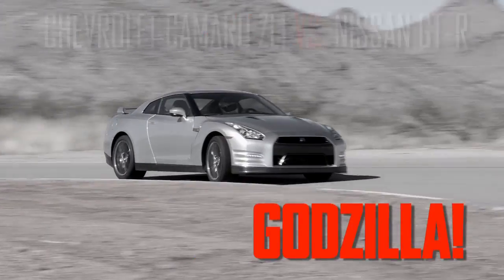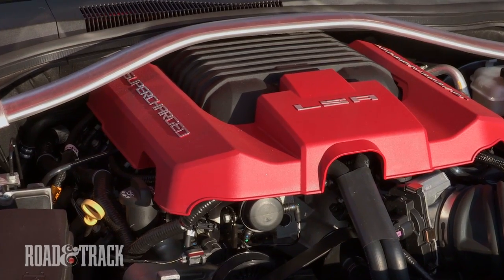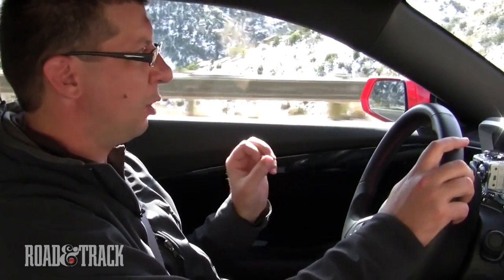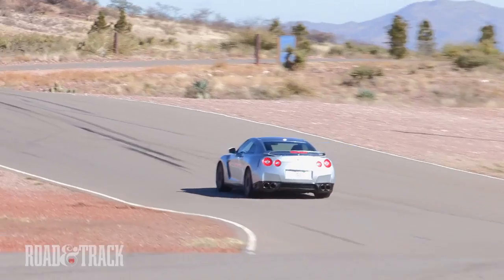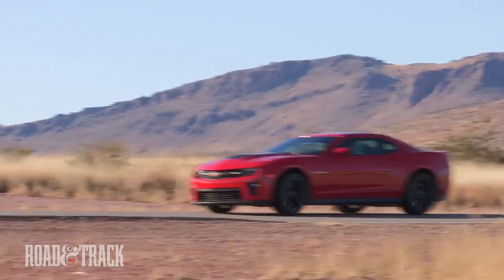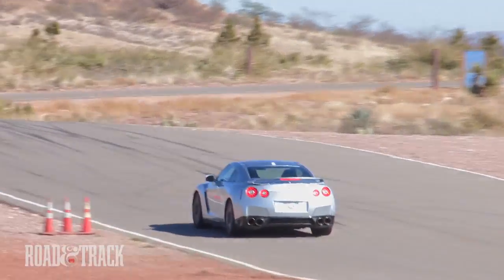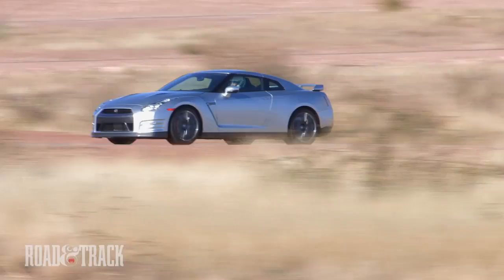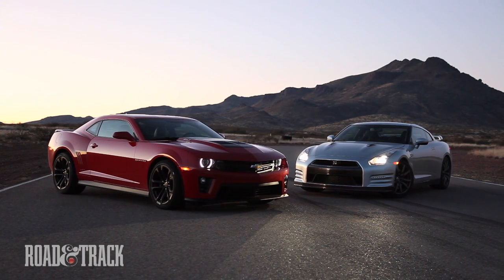ZL1 vs. GT-R Showdown | Road and Track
Watch our in-depth test pitting the new Camaro ZL1 against the Nissan GT-R in an asphalt throw-down worthy of the UFC. Get more from our ZL1 vs. GT-R test